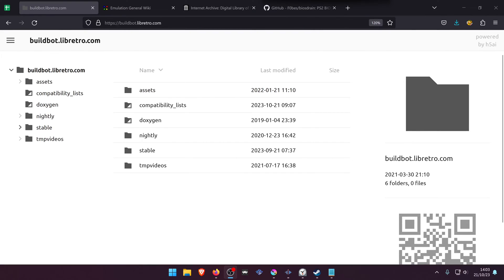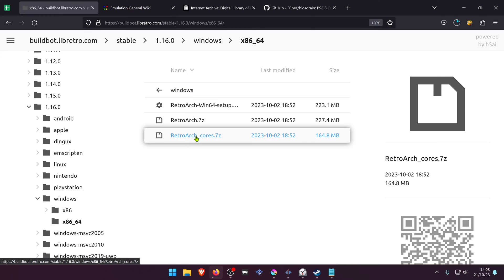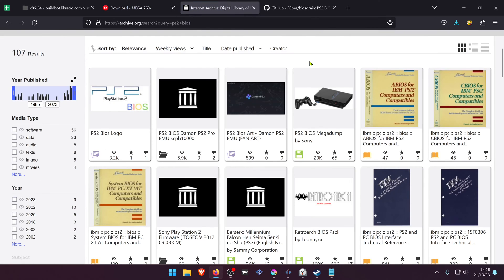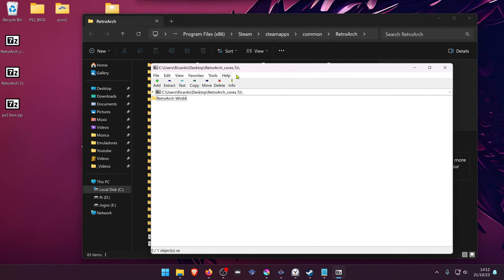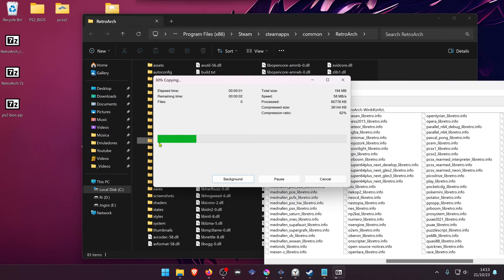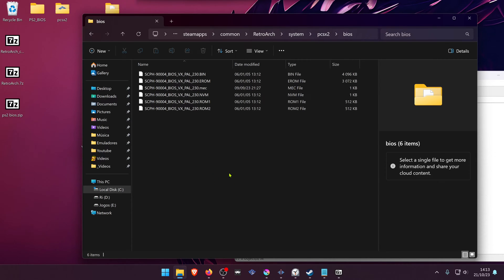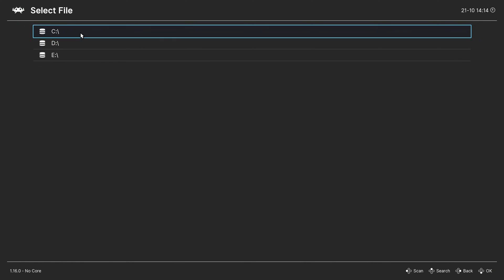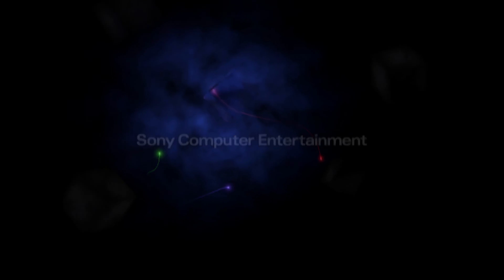How to Install the PCSX2 Core (LRPS2) in RetroArch Steam (Windows)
0:00 Download Files
1:27 Extract Files to RetroArch Steam Folders
3:04 Testing the PCSX2 Core
3:58 How to Access the PS2 Bios Menu
4:19 Gameplay

🖥️PC Specs:
CPU: Intel(R) Core(TM) i5-10400F CPU @ 2.90GHz
RAM: 16GB
GPU: NVIDIA GeForce GTX 1660 SUPER